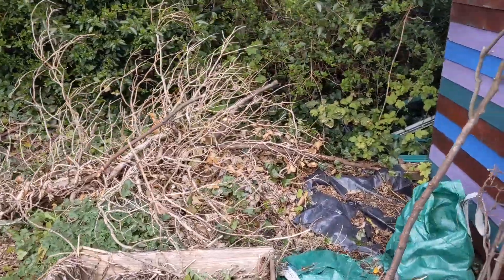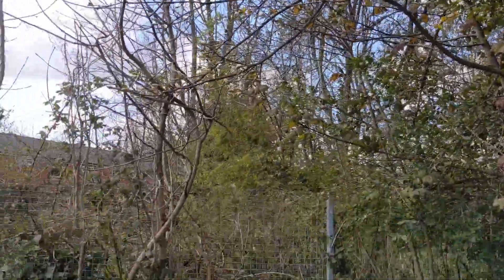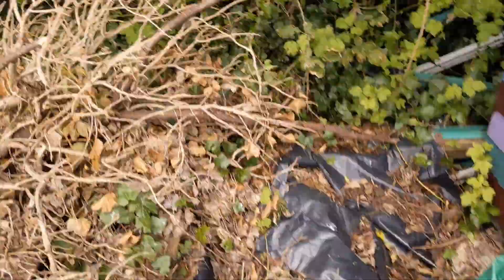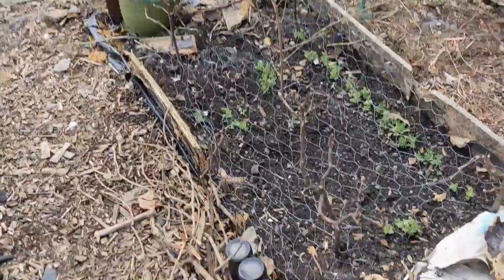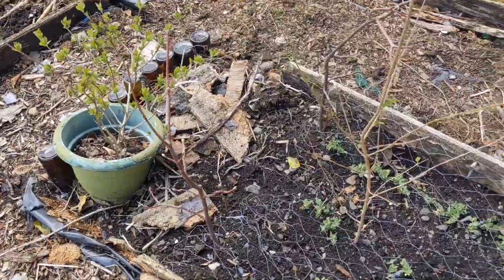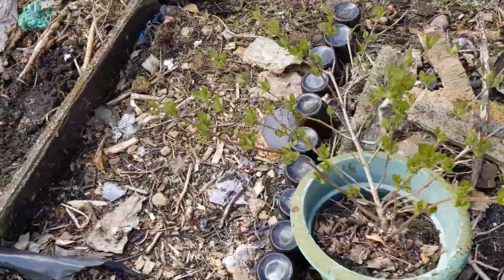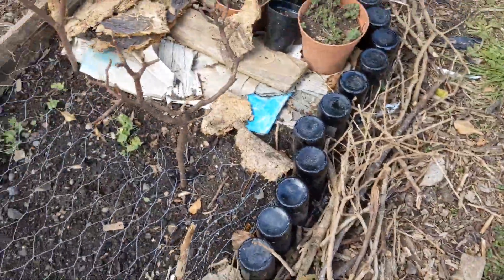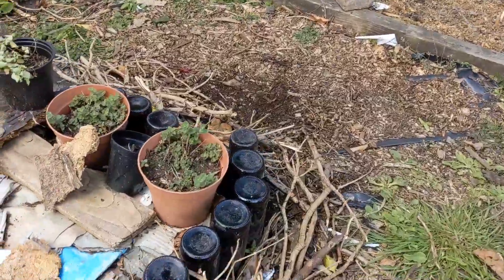Allotment Scraps 2021: 29th April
Gardening untidily.